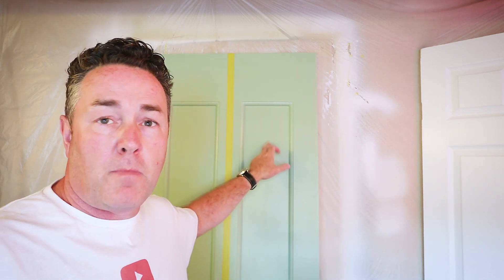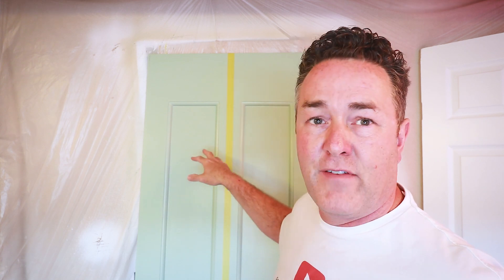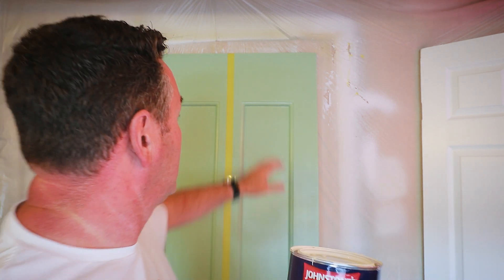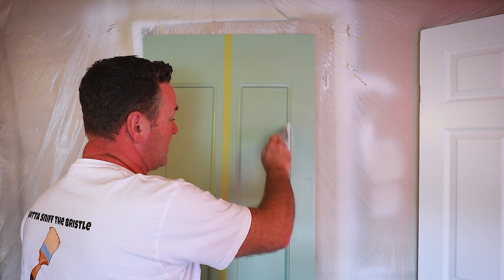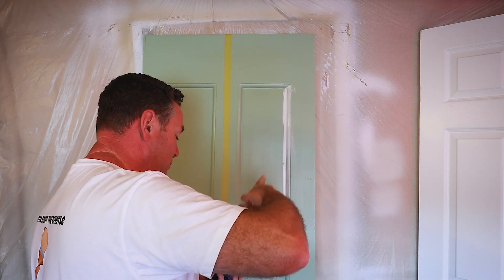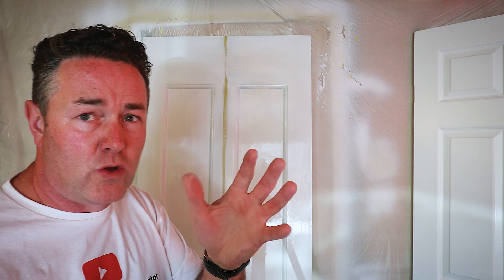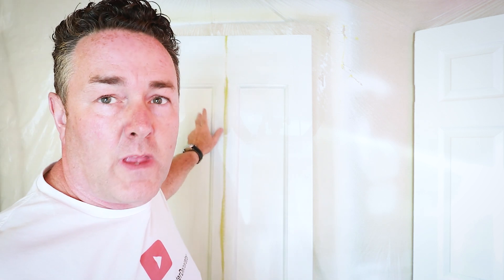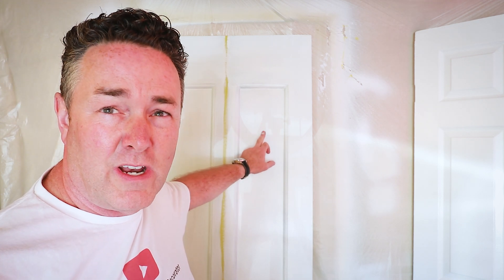Lifting the Lid - ScuffX or Aqua Gaurd - Which is best for opacity?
This YouTube video compares ScuffX and Aqua Guard to determine which one provides better coverage on a green door. Using the same brand of brush, on the same surface, and with the same applicator (myself), we'll see which paint exhibits superior opacity for this extreme color. To find out the result, you'll have to watch the video. During the demonstration, I'll summarize my experience with both paints and share insights on their application process.

Amazon Links: check that these are the colours and finish you require

BM ScuffX (US Gallon)
Aqua Guard (5ltrs)

If you require the correct Undercoat for Aqua Guard (2.5ltrs)